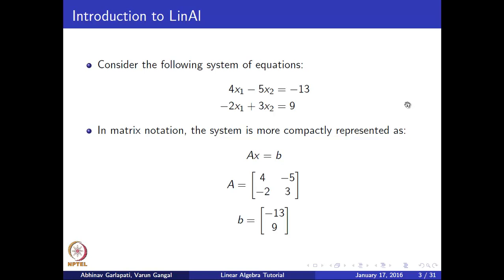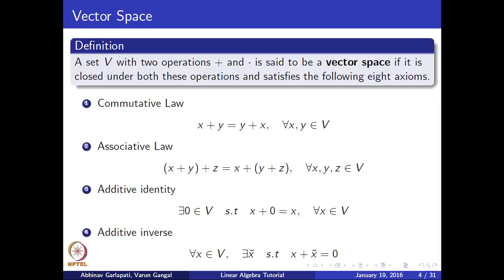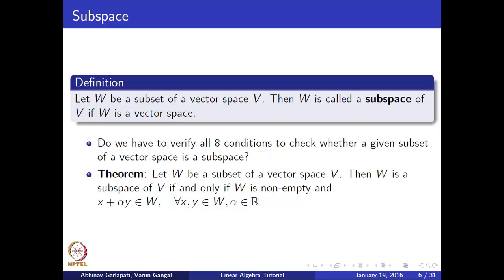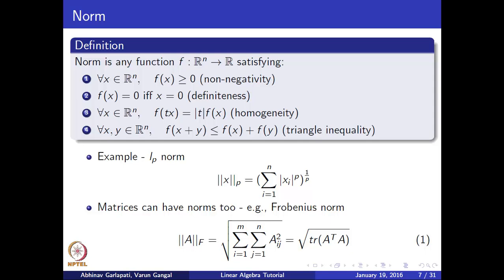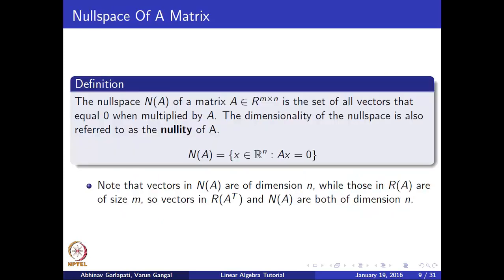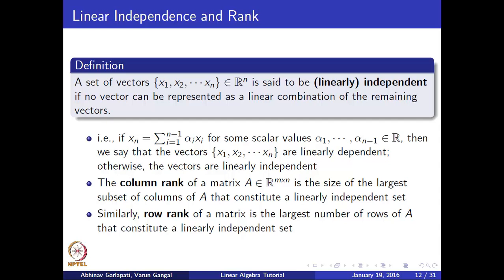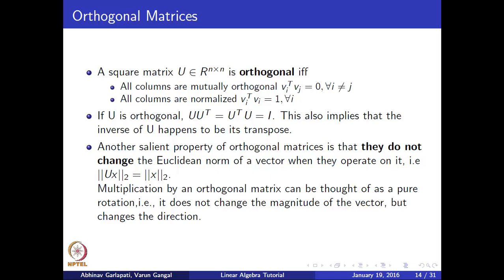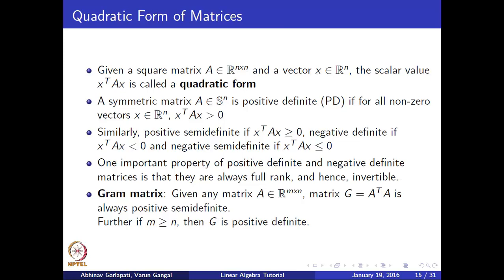Week 0 Lecture 3 | Linear Algebra (1)